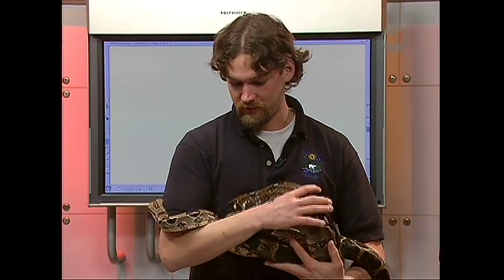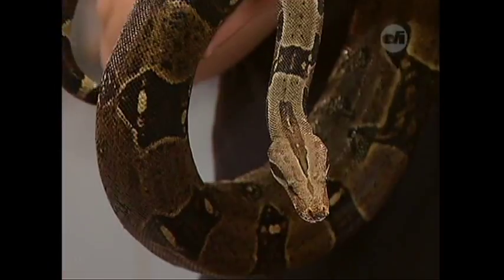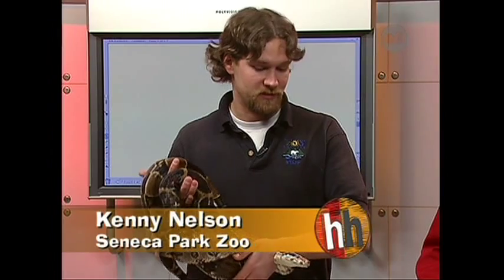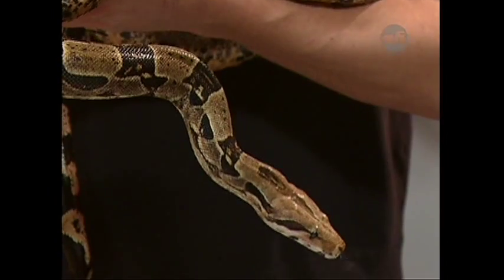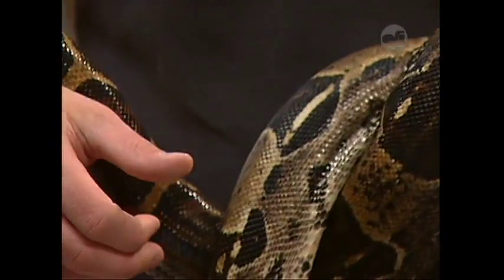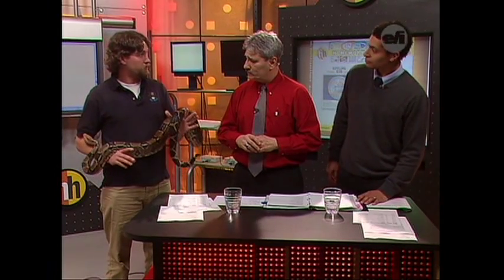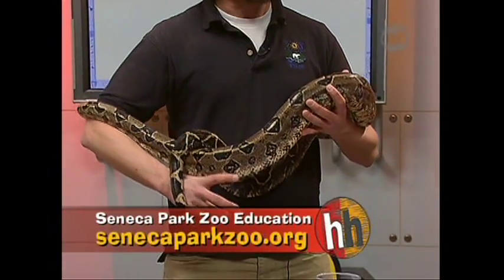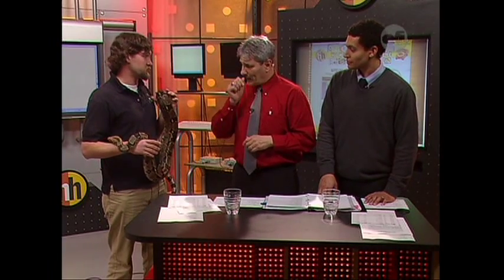Homework Hotline segment with the Seneca Park Zoo - Boa constrictor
The Zoo has partnered with WXXI's Homework Hotline for the past decade, presenting an animal ambassador and educating on conservation as well as spreading the word about the Zoo's many events. Benefits to this exposure helps to increase our reach and encourages people to visit the Zoo. (Video provided by WXXI's Homework Hotline)